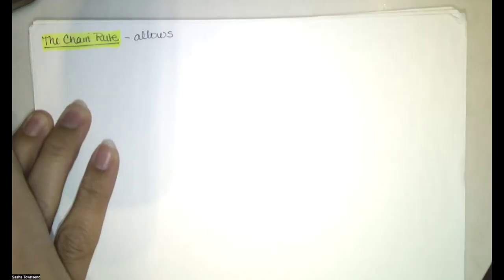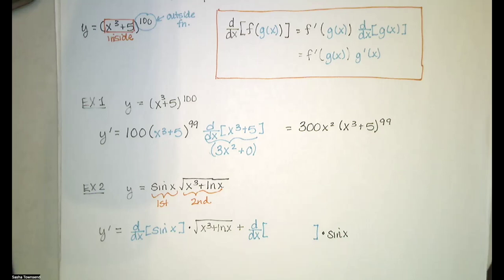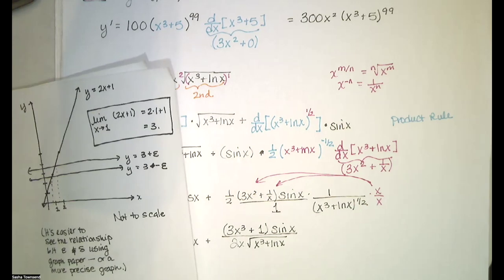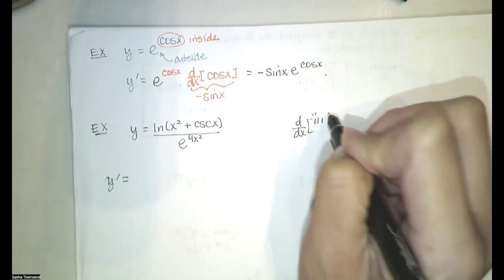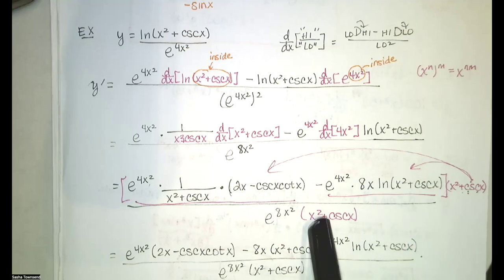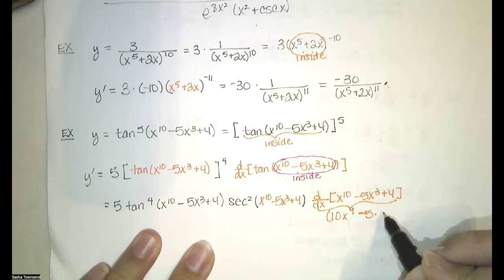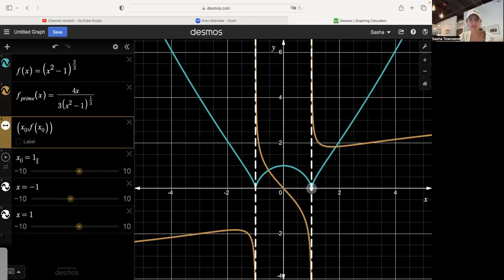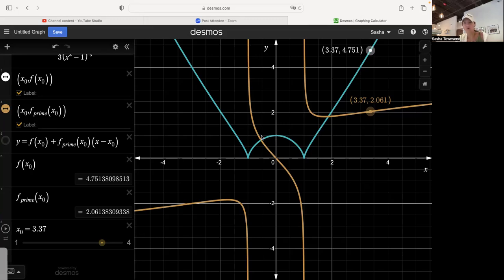2.10.1 The Chain Rule Defined, with Examples - Analytic Geometry and Calculus I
In this video, we state the chain rule, which allows us to differentiate composite functions. Then we work a number of examples. For our last example, we view the graph of the original function, its derivative, and some representative tangent lines to emphasize that the derivative is a formula for the slope of the tangent line of the original function.